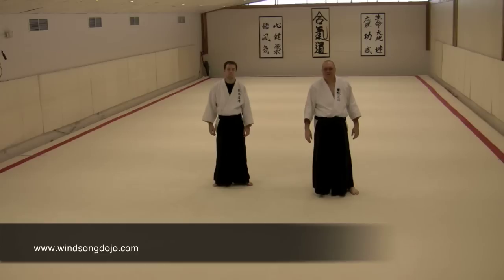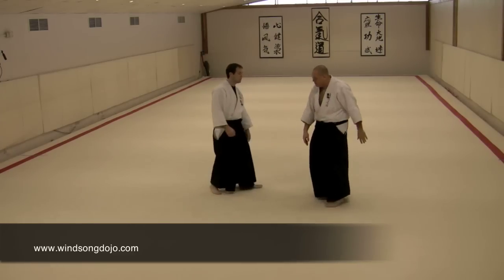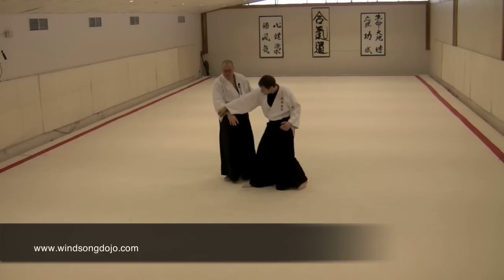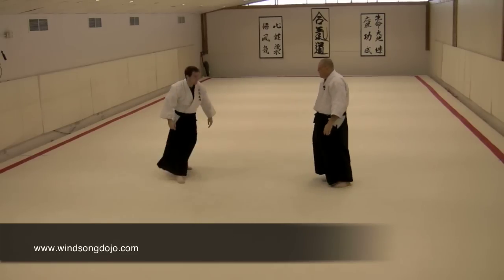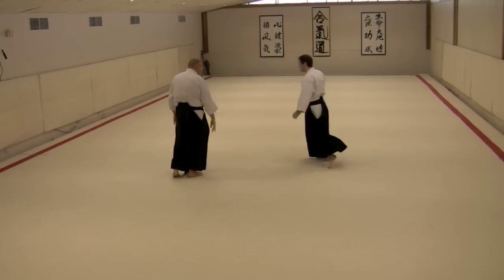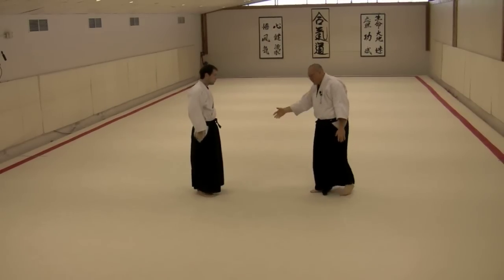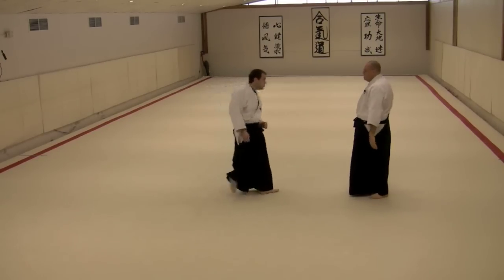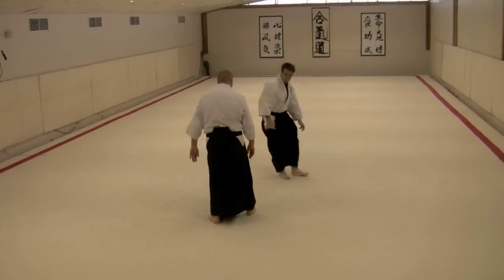Goshin Ho: Techniques 18 and 19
Nick Lowry of Windsong dojo demonstrates techniques 18 and 19 of the Goshin Ho self-defense aikido kata.